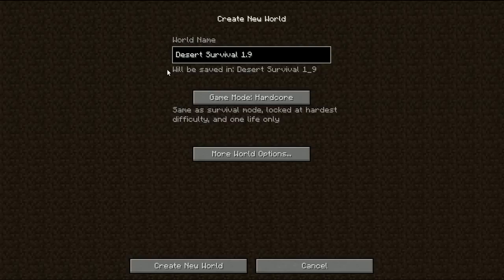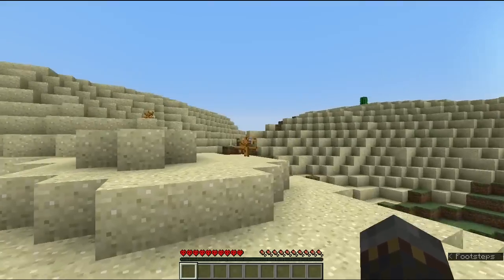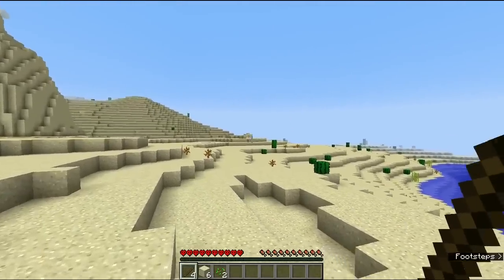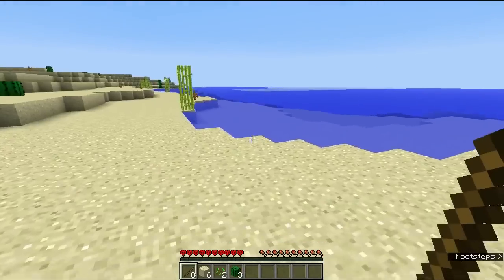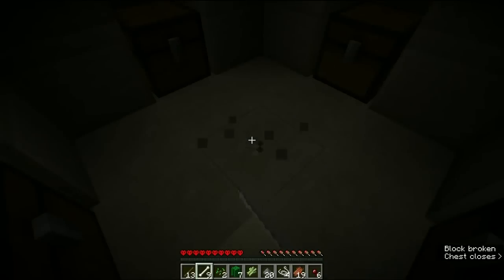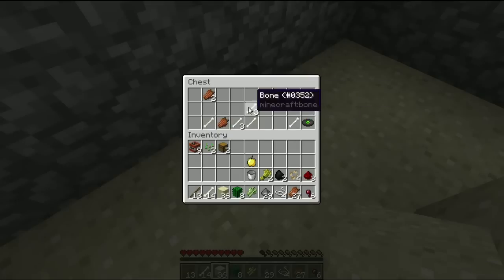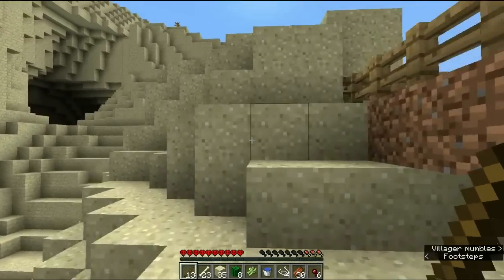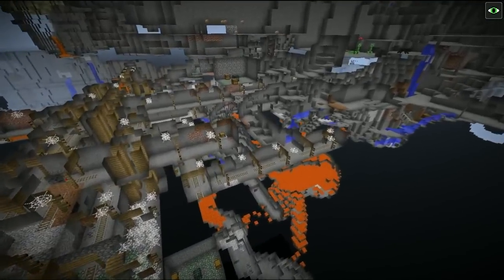Minecraft 1.9 Vanilla Custom Desert Survival Preset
I might have accidentally found something cool. Follow the instructions from the beginning of the video and watch me presenting the generated world in the rest of it.

Thank you so much for that!

The music comes all from You-Tube free music library and from that amazing guy over

You like letters?
I am now apparently a member of the Mindcrack Broadband TV Network